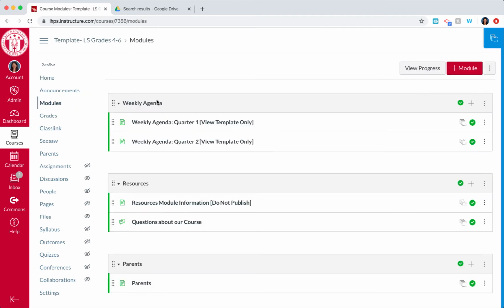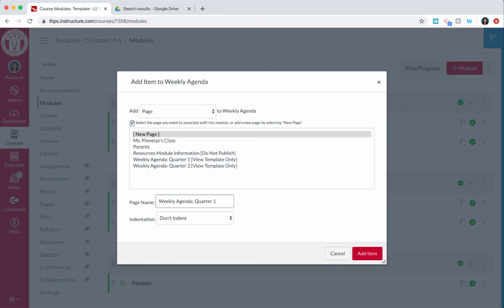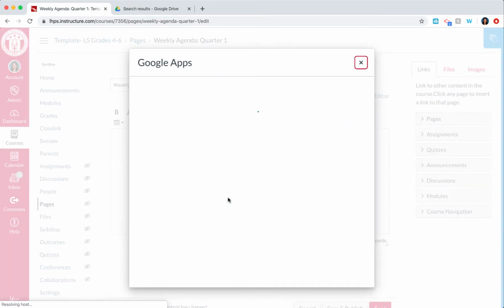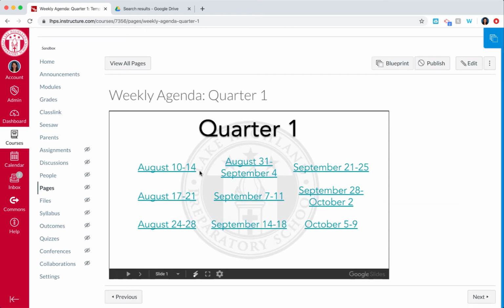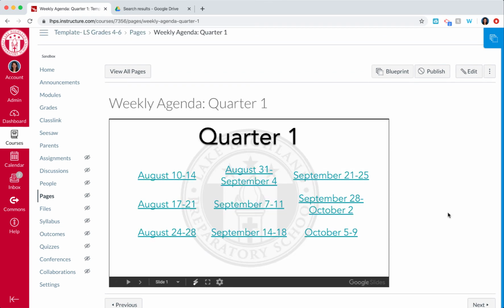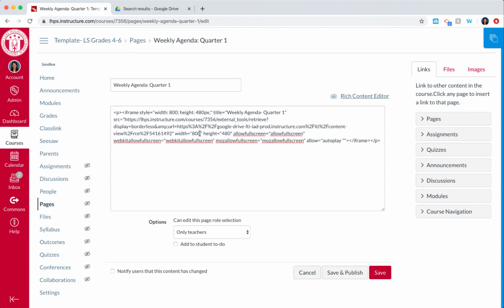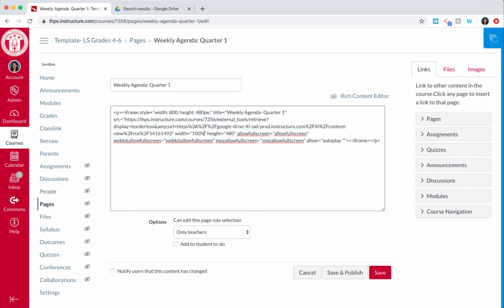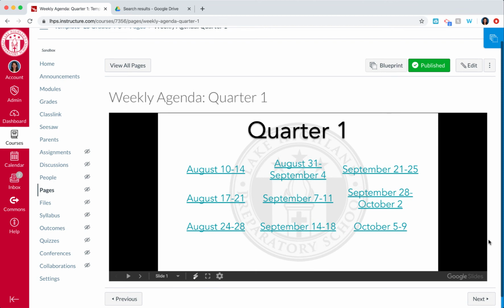Embedding the Weekly Agenda